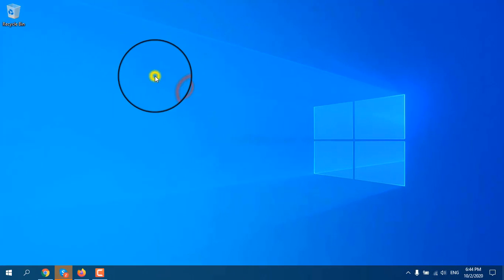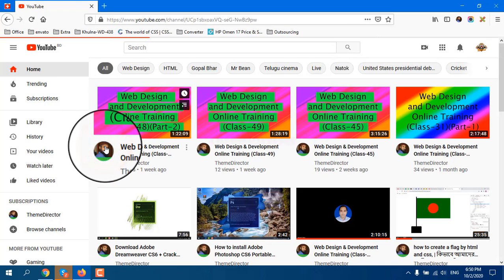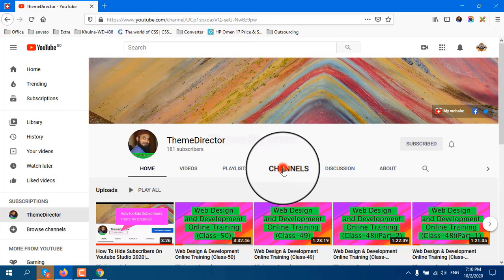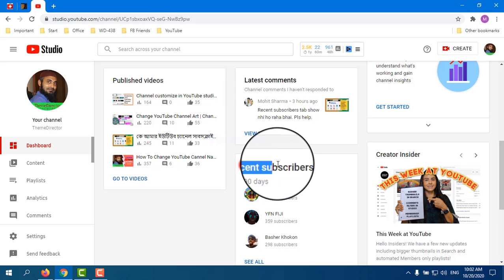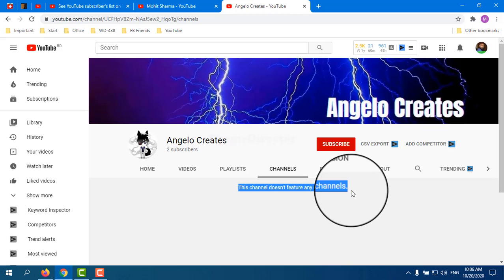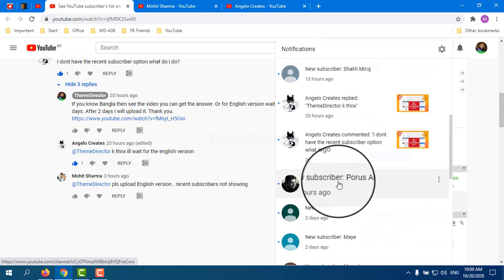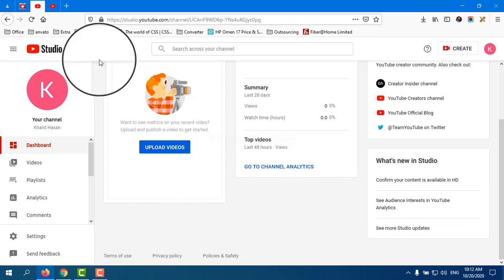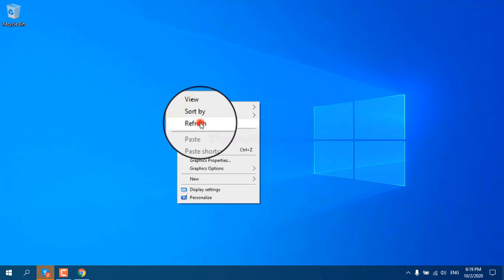How to change YouTube subscriptions privacy | When add subscription card on YouTube dashboard 2020?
In this video you can know,
1. how to do your YouTube's subscription private or public that means you can change subscriptions privacy. ?
2. How to add or find the recent subscription option/card on your YouTube studio's dashboard ? That means when YouTube add the recent subscription option on your channel's Dashboard? So Lat's enjoy.

Wish you best of luck!

How to my subscription public,
How to my subscription private,
How to change subscription privacy,
When add the subscription option on YouTube,
subscription, YouTube, YouTube studio, channel customize, channel customization, add subscription card, add subscription option on dashboard, Change my subscription option,
change subscription privacy,